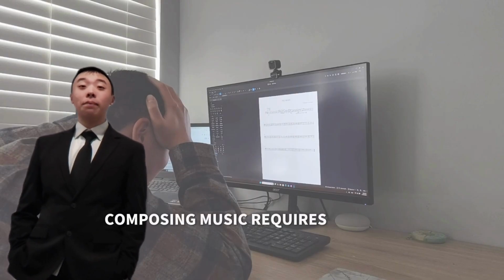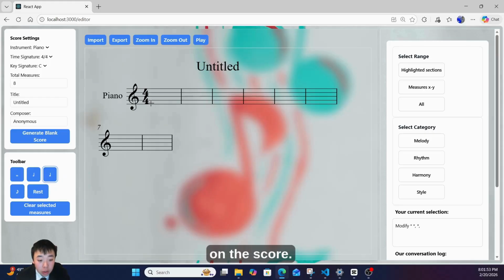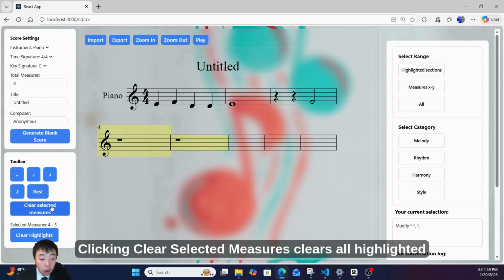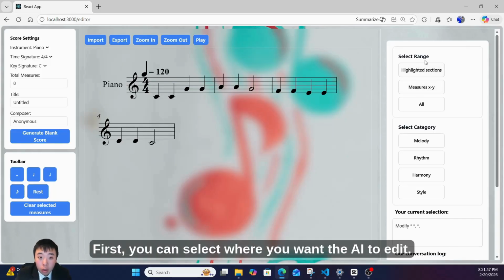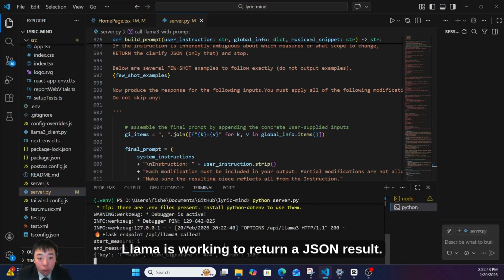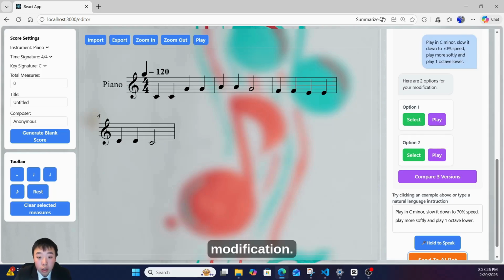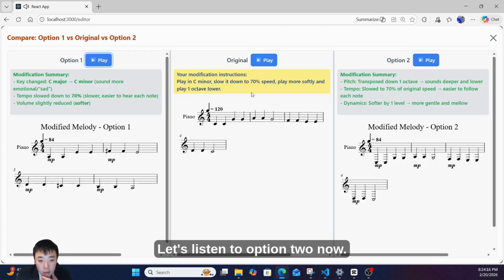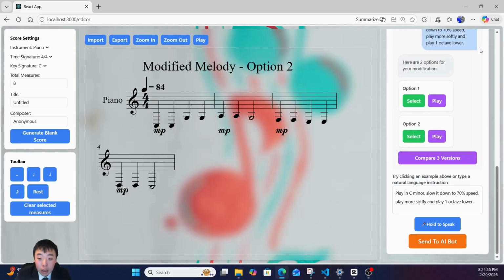【AIYES】Showcase of Award-Winning Works： Auttaja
Project Title：Auttaja-The First AI Chatbot for Music Composition Team Member Name：Yu Zheng